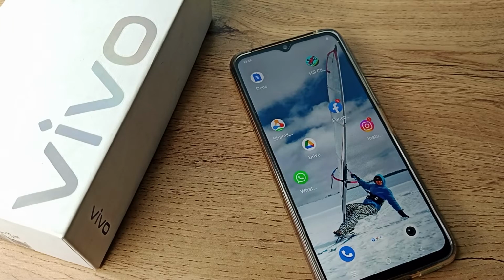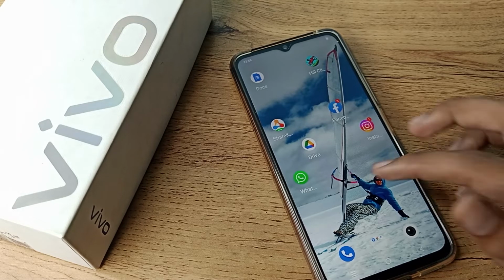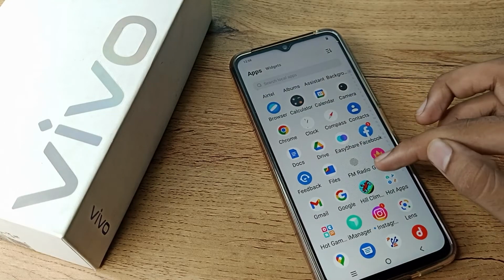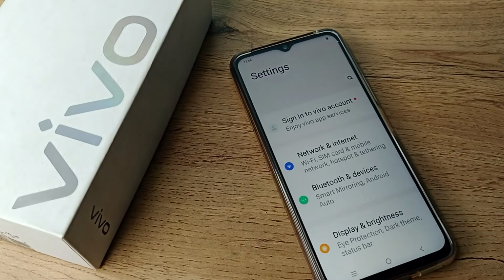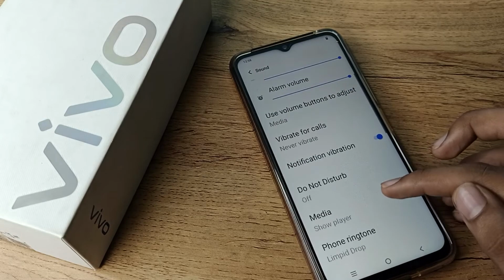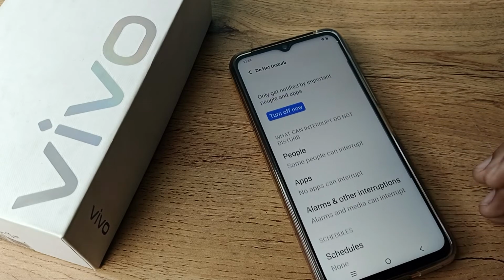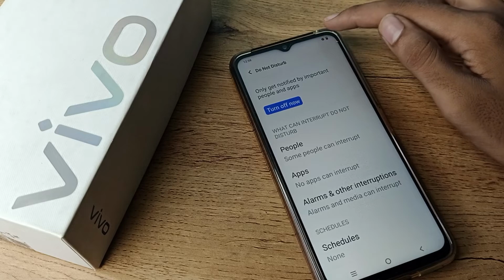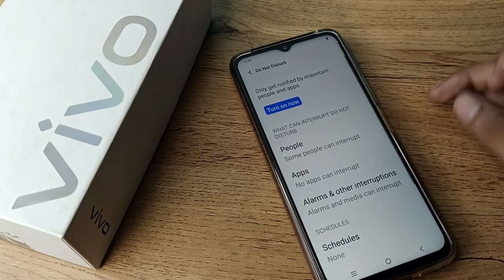How to on Do Not Disturb Mode in vivo T1x phone